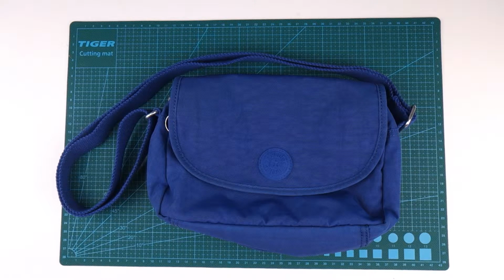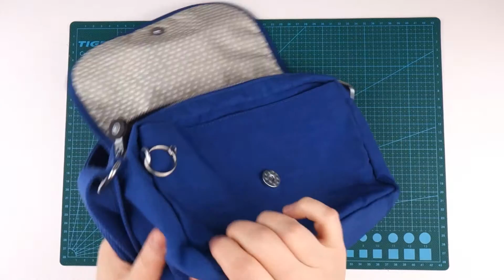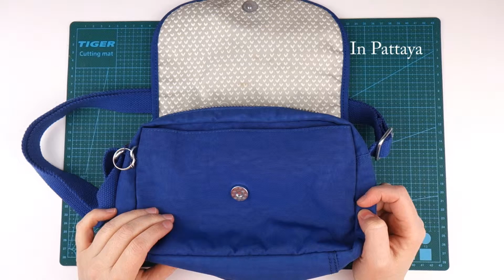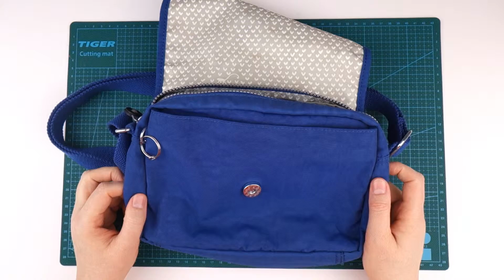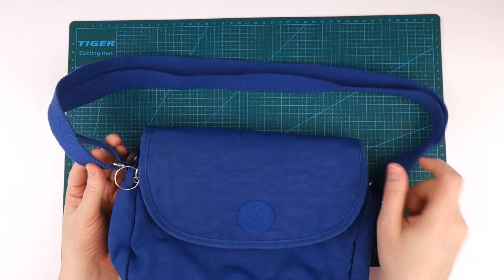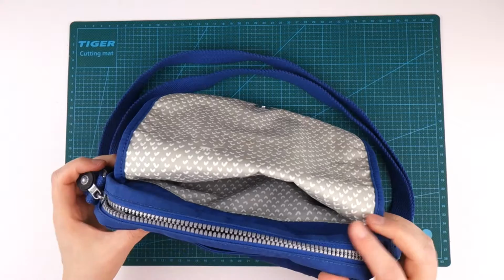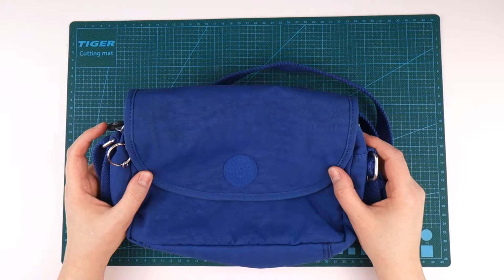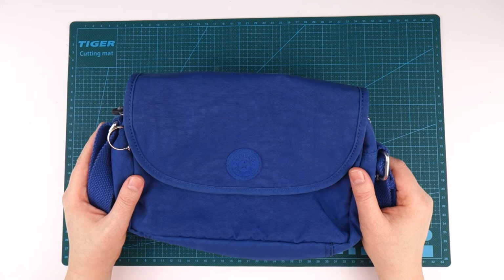Kipling Cayleen crossbody handbag review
Kipling Cayleen bag. Nylon crossbody flap bag.